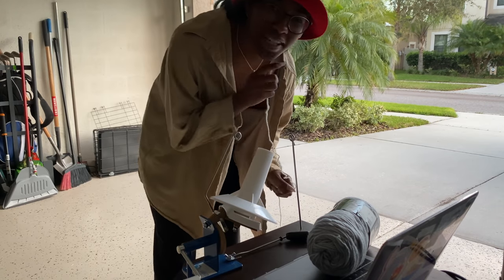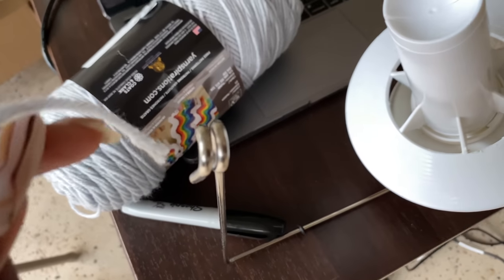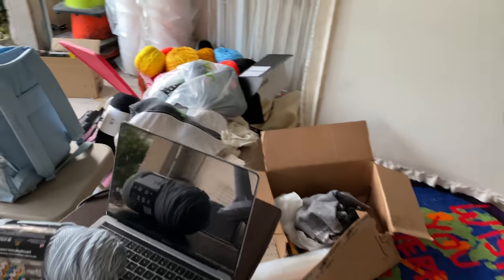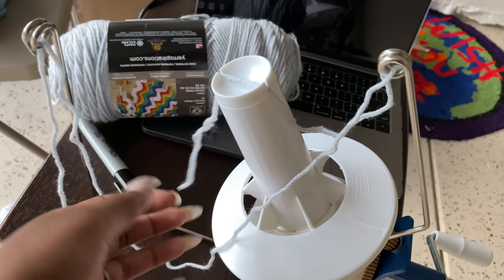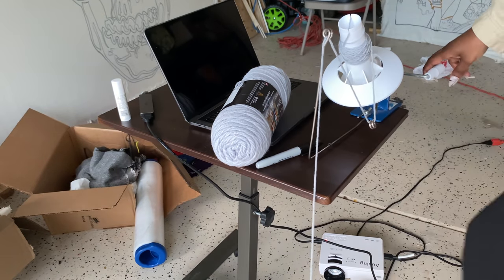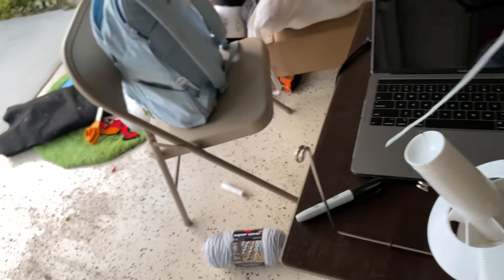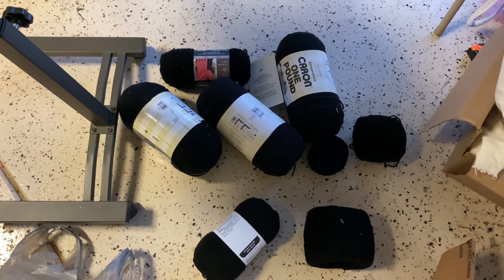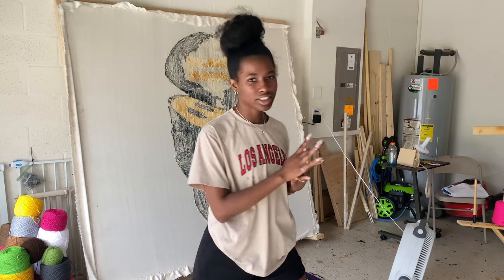Creating My Biggest Rug Yet!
In this video, I attempt to transfer an image onto my biggest frame yet, a 6x6 one. I'll also be giving you a bit of insight into my process and tips on using a cone and cake to wind the yarn. I  also demonstrate how to use a color scheme and apply glue to the finished product. Watch until the end for my final thoughts and emotions about the project.

Materials
* Yarn (picked up from JoAnn's)
* Felt Backing (ALSO from JoAnn’s)
* Glue Gun
* Spray Adhesive
* Floor Glue
*Yarn Winder
*Bead Threaders I use to Thread my Gun

For everyone that is commenting about this being Bryce's design, I wasn't aware of this until one of you guys kindly let me know. I mean no ill intent in making this rug and I have no plans of making another one out of respect for the original artist. A lot of designs I make rugs out of, I end up finding on Pinterest and that's my fault. I definitely should have looked more into where the design came from rather than just working off of impulse. Don't hate me I just like making rugs. Have a good day!
design by: bbbrycewong

Follow my rug page if you want your very own rug from me!